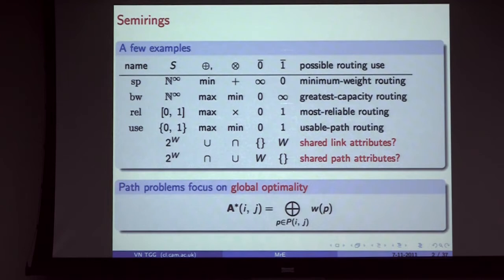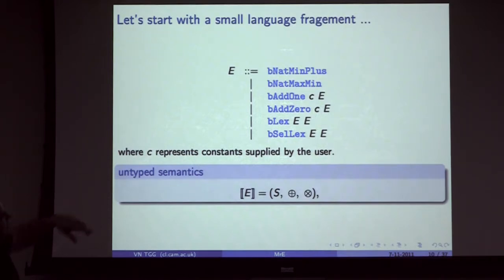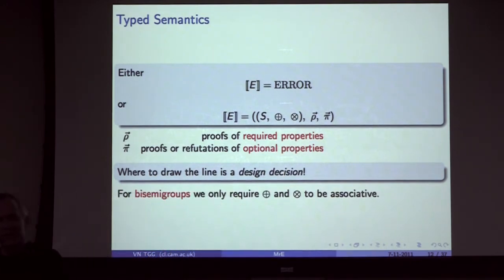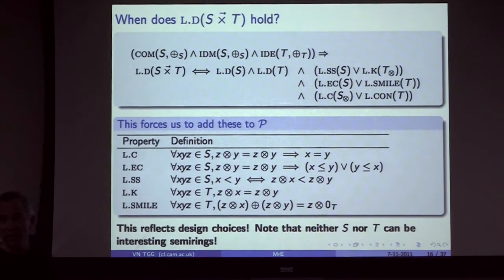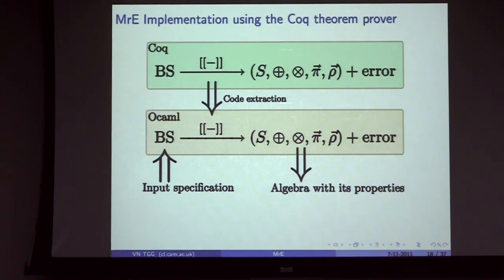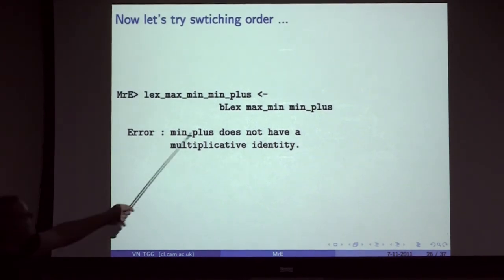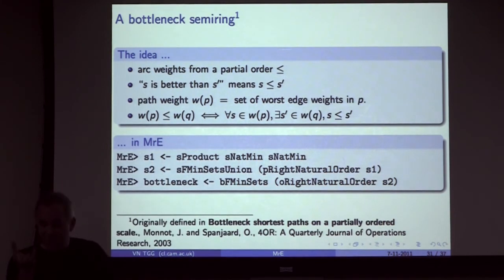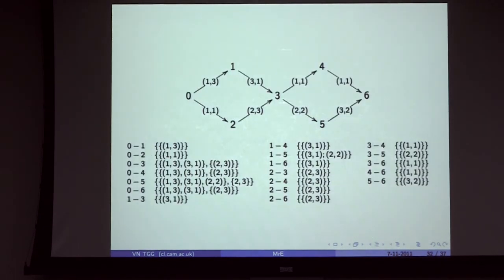Building Algebraic Structures with Combinators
Timothy Griffin

Host
John Baras

Abstract
I'll describe ongoing work with my student Vilius Naudziunas on a domain-specific language for implementing various algebraic structures (semirings, ordered semigroups, etc). Expressions in the language are made up of constants (representing simple algebras such as min-plus) and combinators that construct new structures from components (such as direct and lexicographic products).

The key feature of the language is that it has been designed so that a fixed class of important properties (such as distributivity, idempotence, commutativity, and so on) are automatically proved or refuted by the type system of the language. This allows a user to specify complex algebraic structures and obtain these proofs (or refutations) automatically. It is hoped that the language and its implementation will facilitate the rapid exploration of the algebraic design space.

We have implemented a prototype using the Coq theorem prover. All of the essential theorem proving --- for the "typing rules" --- is performed at "language design time." Users writing algebraic expressions at "specification time" do not run Coq directly. Rather, they run code that has been extracted automatically from the (constructive) proofs of our library of Coq theorems.

Biography
Timothy G. Griffin has a BS in Mathematics from the University of Wisconsin, Madison, and a PhD in Computer Science from Cornell University. Tim was on the faculty of UNICAMP in Brazil and then a researcher at Bell Laboratories. Since 2005 Tim has been on the faculty of the Computer Laboratory at the University of Cambridge. Tim's recent research has focused on algebraic modeling of Internet routing protocols.